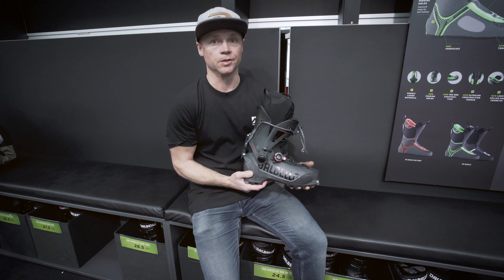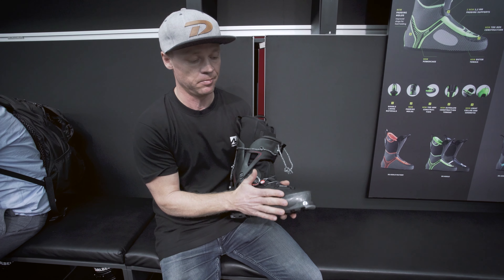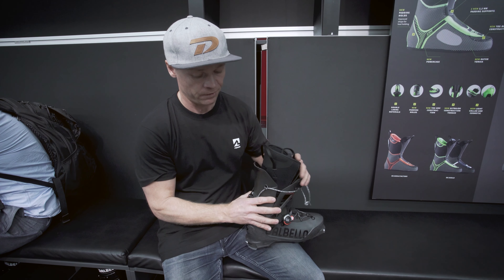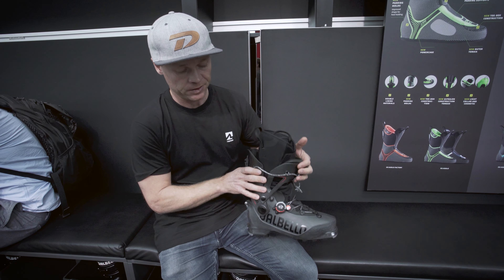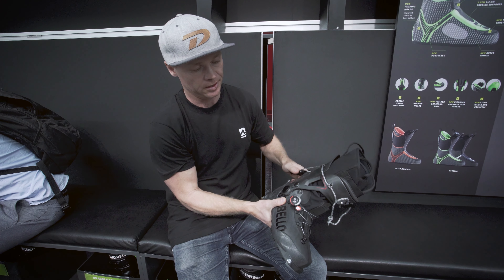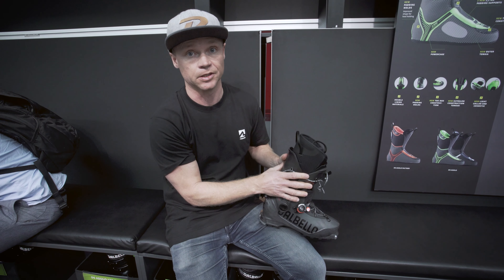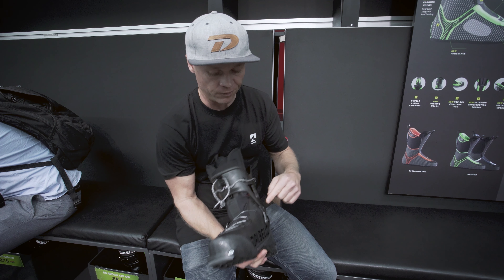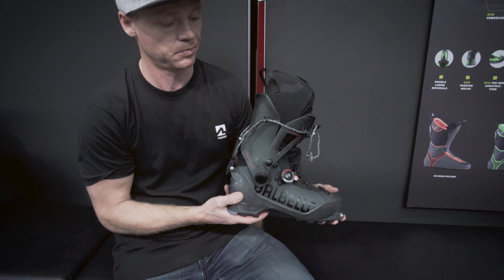ISPO 2020 Highlights: Dalbello Quantum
Wir entschuldigen uns für den schlechten Ton, leider hat sich unser Mic während der Messe langsam verabschiedet.

Alle Highlights von der ISPO 2020 mit Bildern findet ihr in den folgenden Artikel:

Außerdem findet ihr in unseren Instagram Story Highlights mehr Videos und Bilder von der ISPO 2020